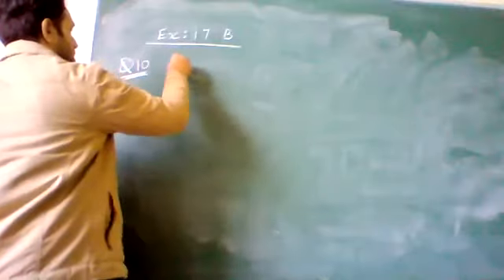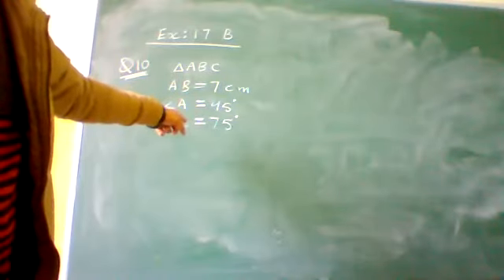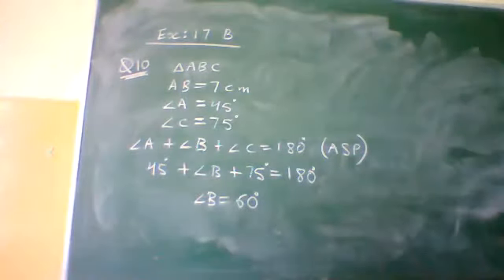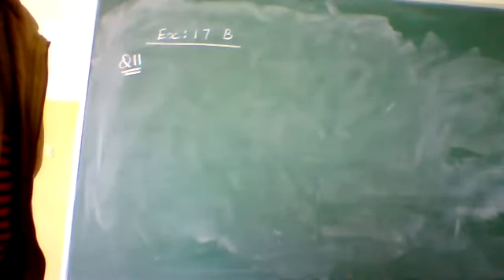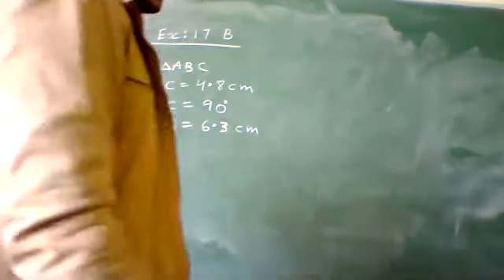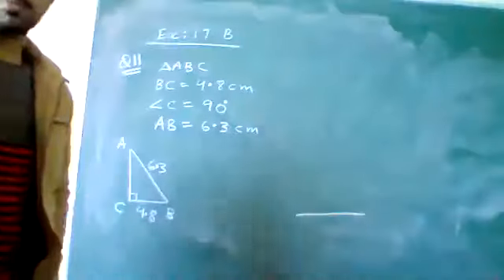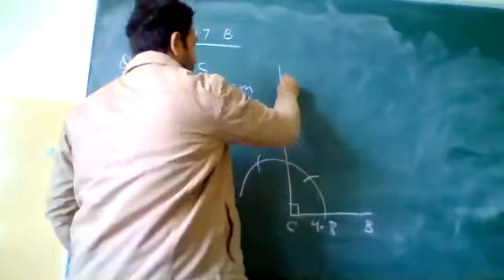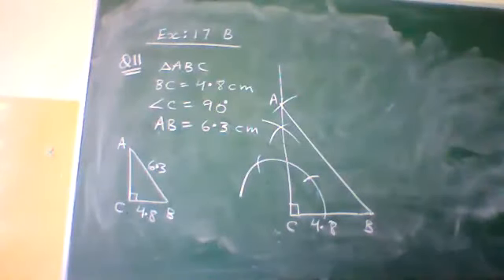Zero Period (Maths) P1 08-02-2021